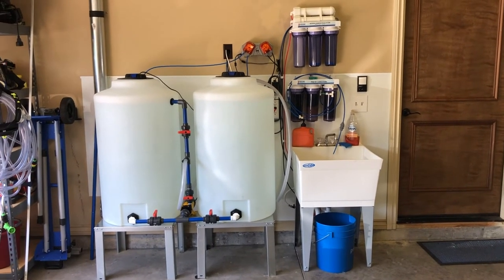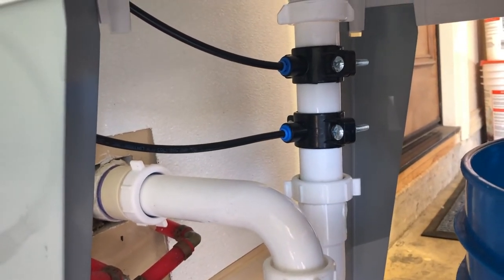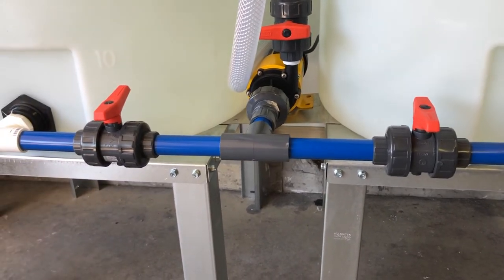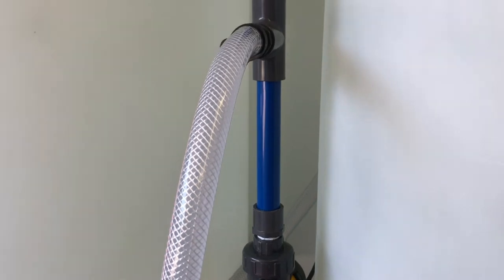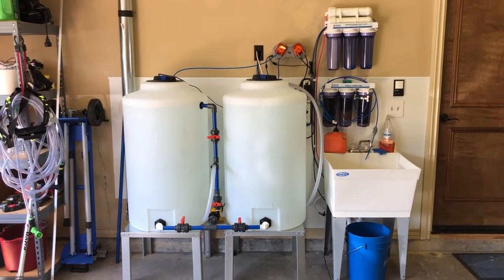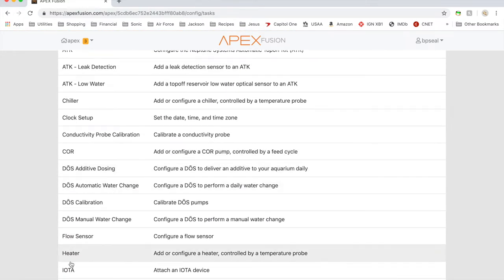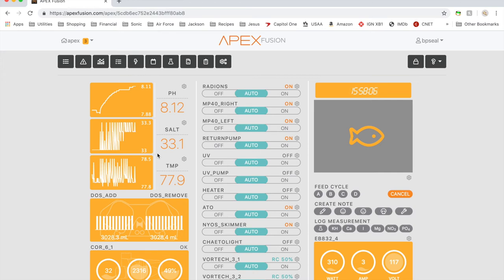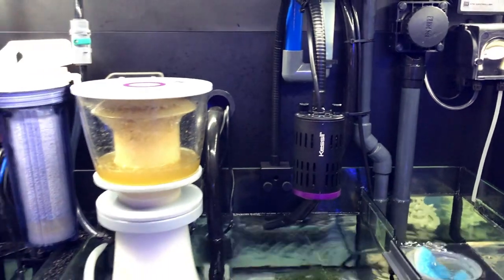Automatic Saltwater Mixing Station (& ATO!) SOLVED!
Detailed video on how you can setup your own salwater mixing station and ATO with about $800 or so. There's cheaper ways but this worked for me! Good luck!